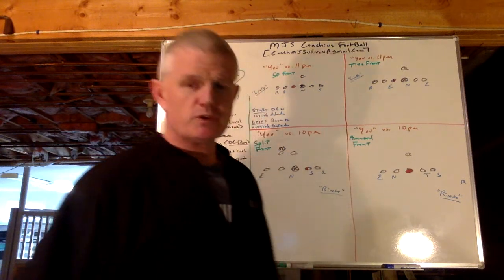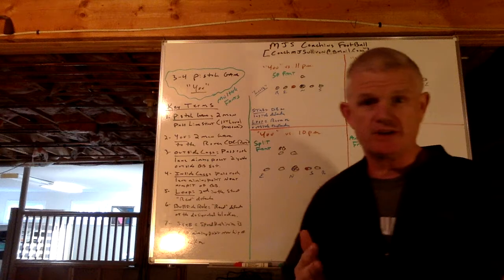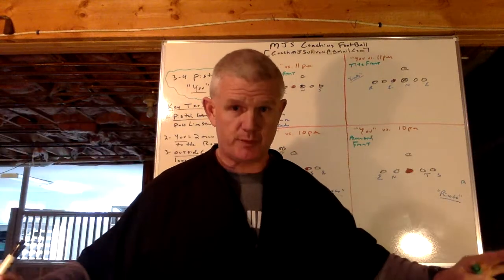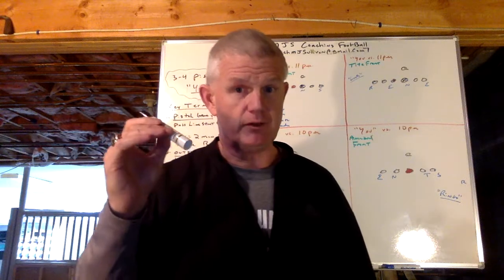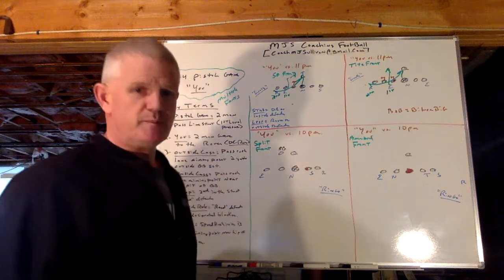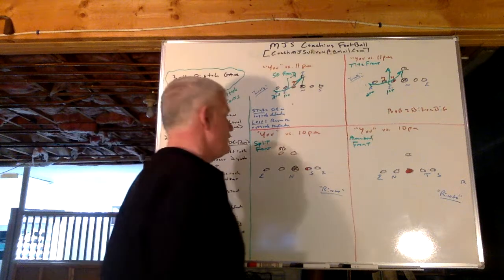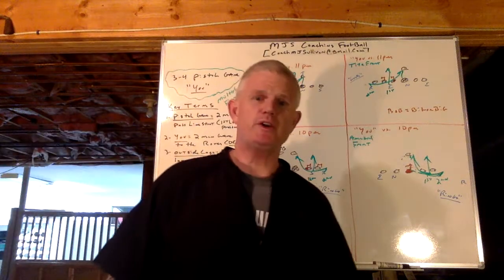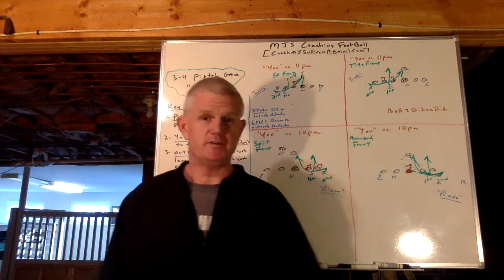3-4 Pistol Game ["You"]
2 Man Pass Line Stunt with a "Read" defender going butt side of designated blocker.